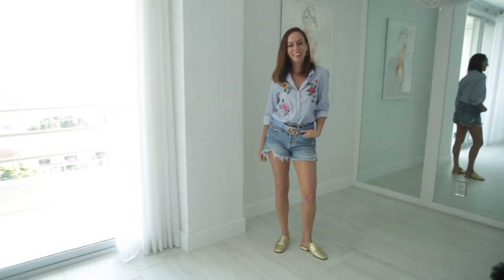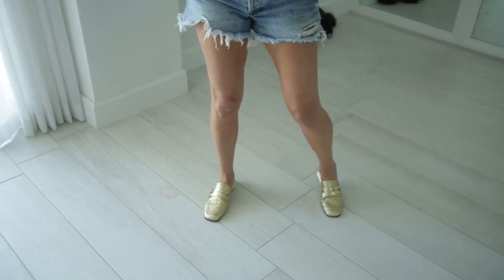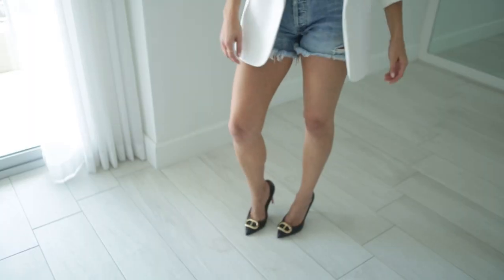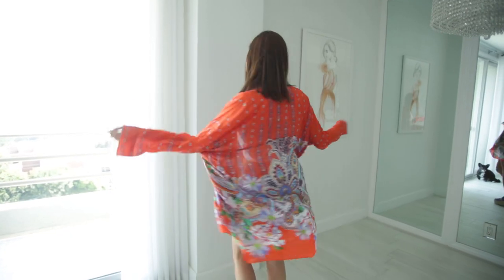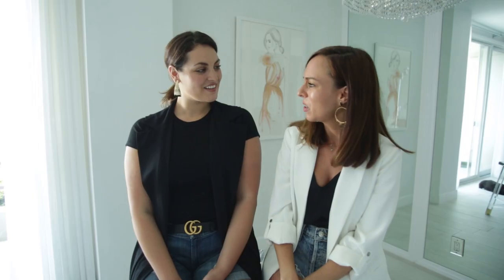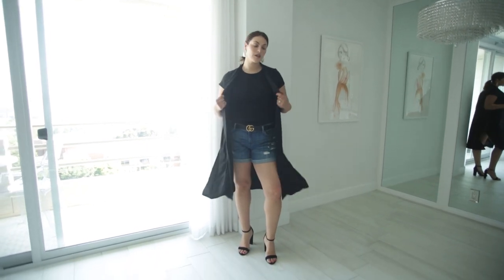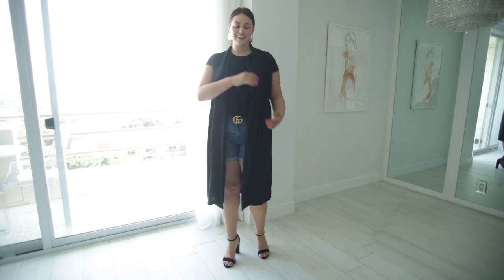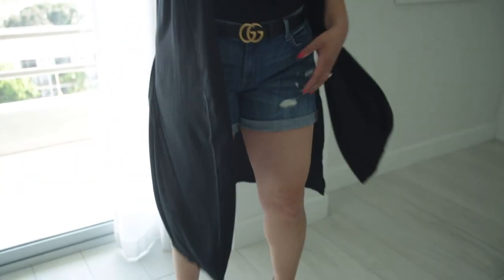Petite & Curvy: How to Wear DENIM SHORTS I Summer Trend Guide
In this week's Summer Trend Guide my fabulous plus size blogger friend Kristina Zias is back to help me show 6 ways to wear denim shorts for summer. Whether you're petite, tall, curvy or plus size, we have casual and dressy outfit ideas for everyone!

After you're done watching, head over to Kristina's channel to see how to wear white jeans 6 ways for petite and curvy girls: